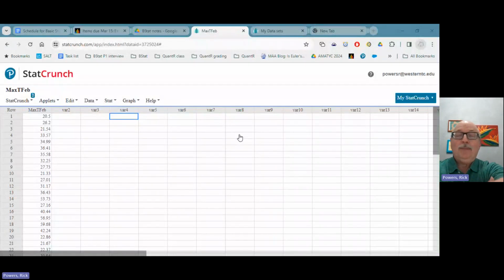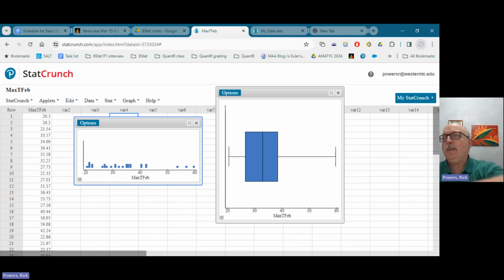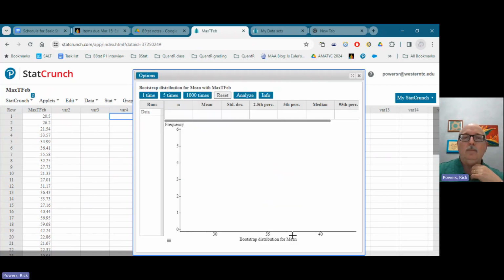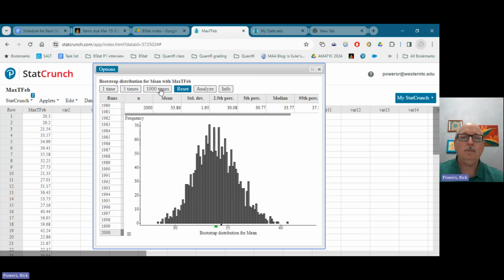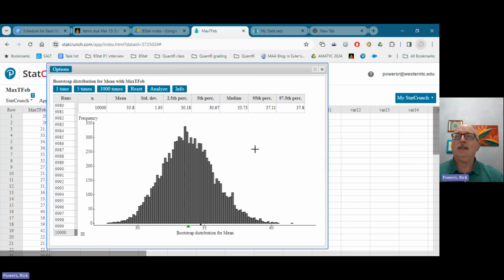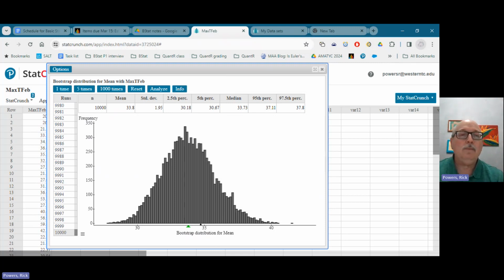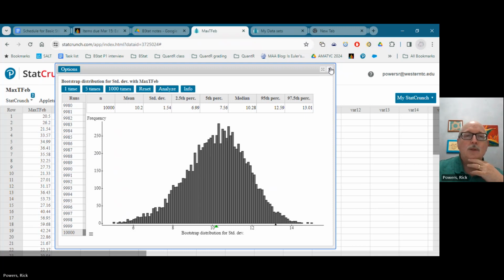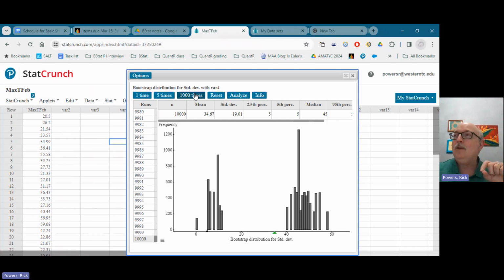Bootstrapping for Basic Stat